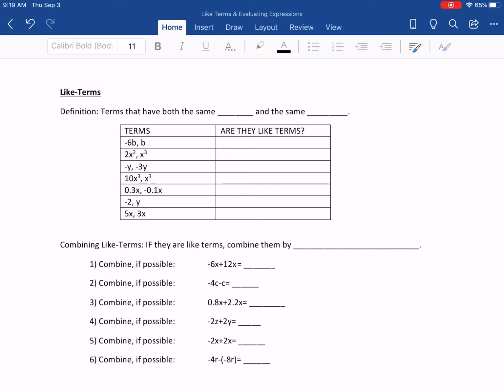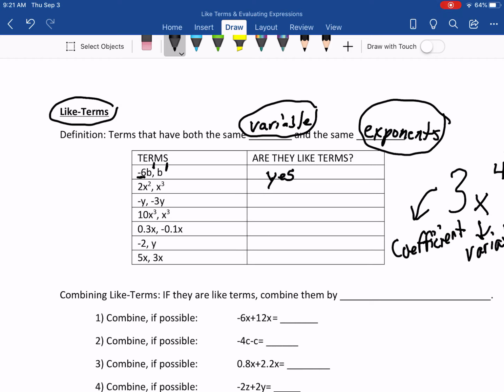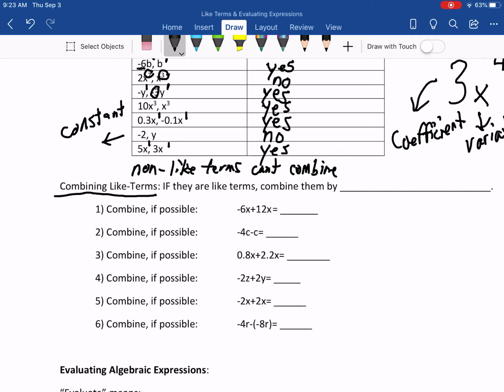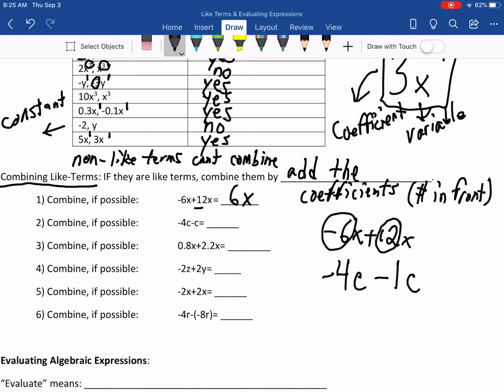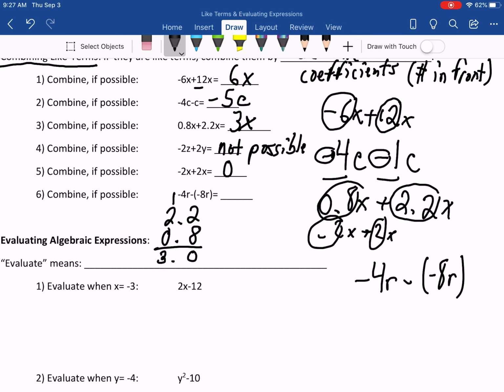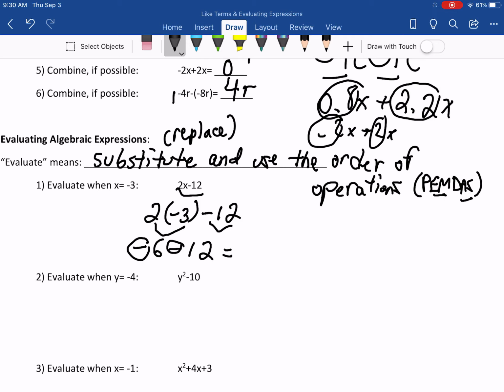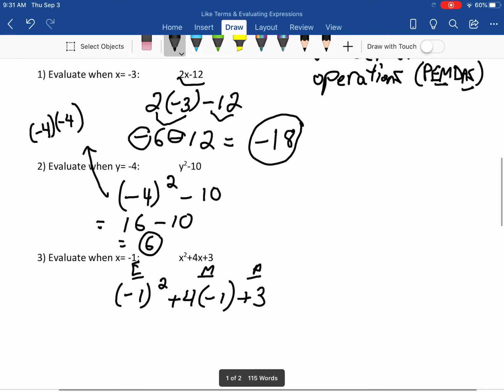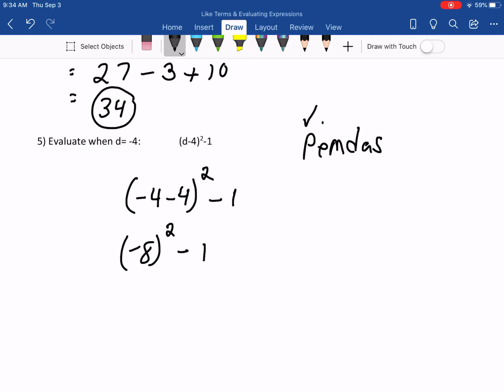Evaluating and Combining Expressions